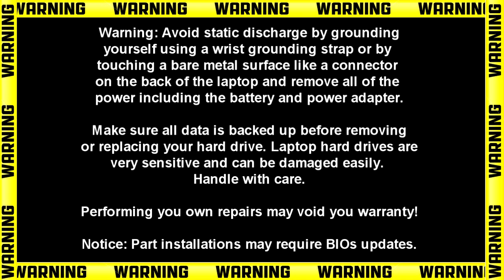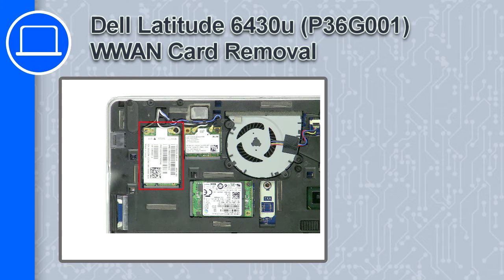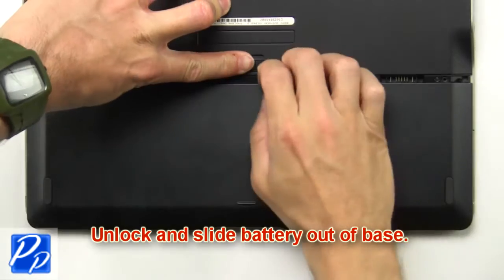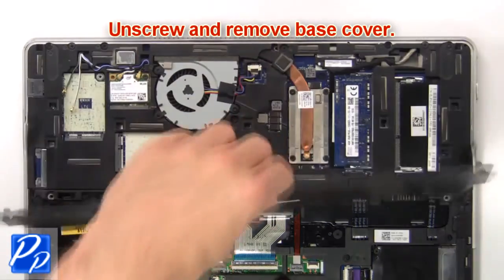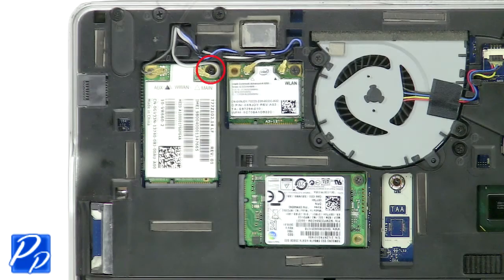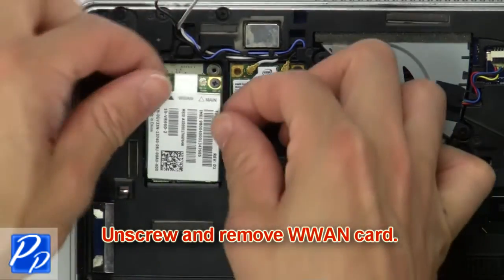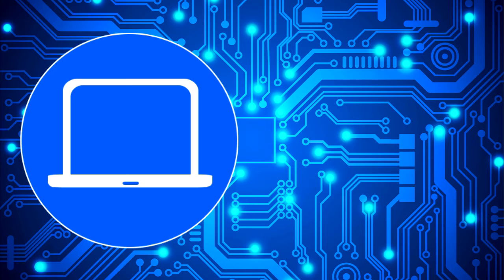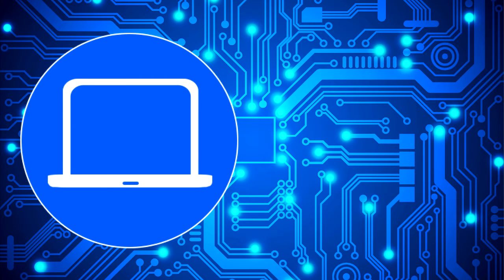Dell Latitude 6430u (P36G001) WWAN Card How-To Video Tutorial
Dell Latitude 6430u (P36G001) video repair tutorial was brought to you